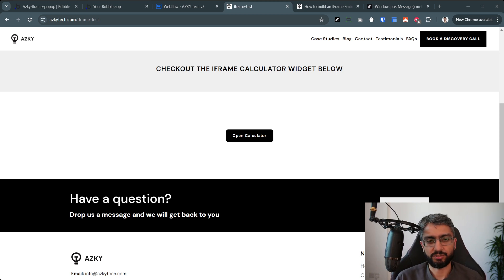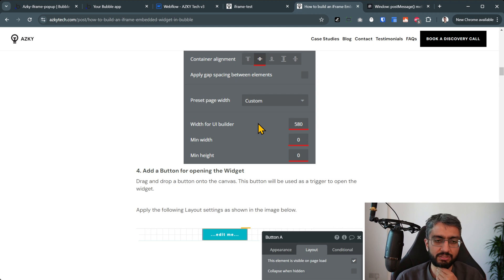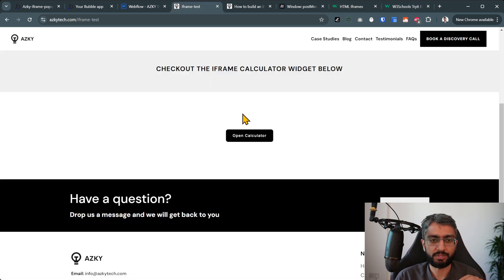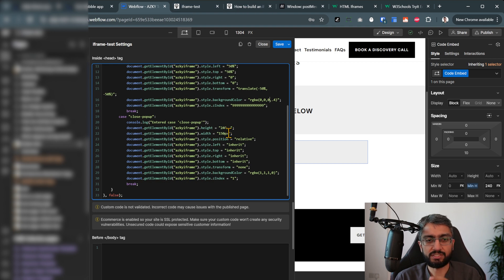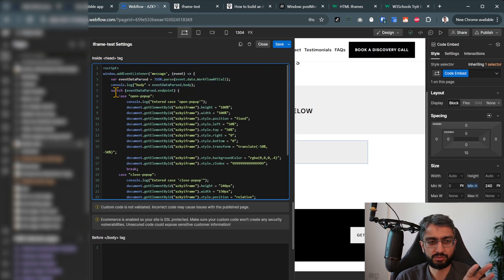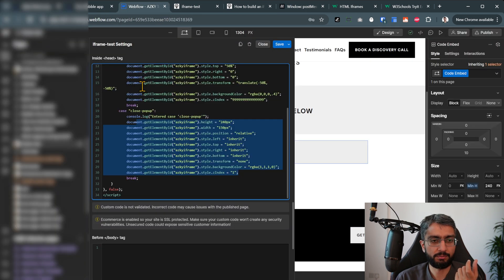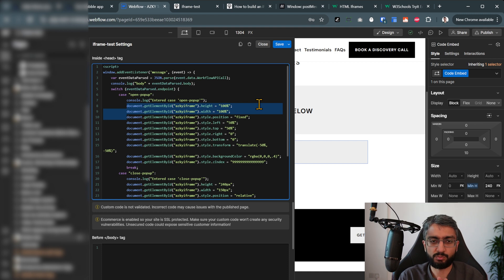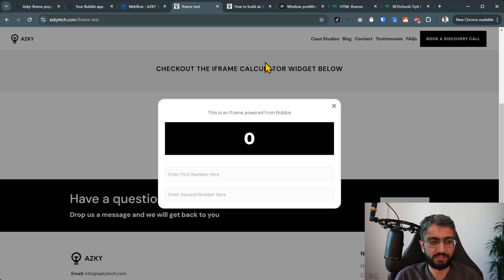How to build an iFrame Embedded Widget in Bubble